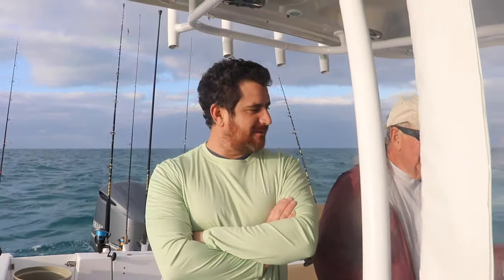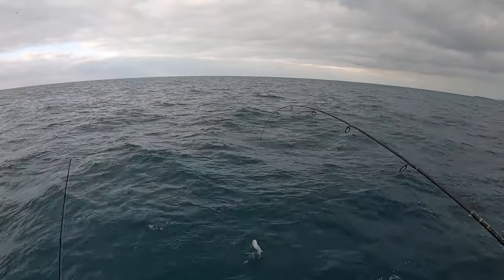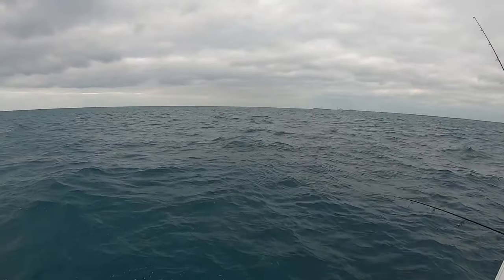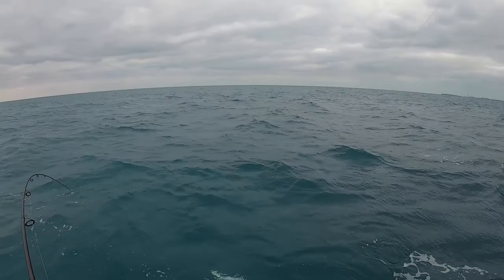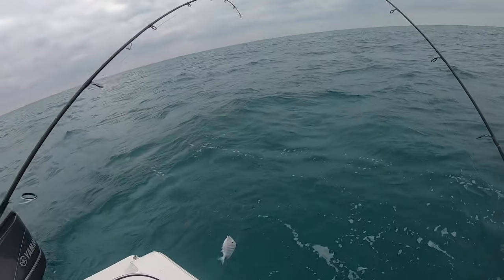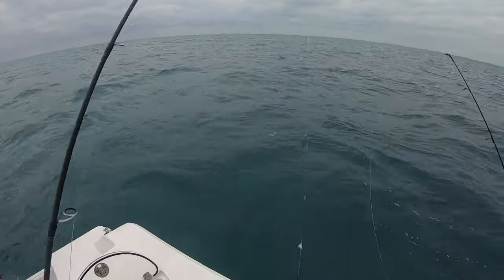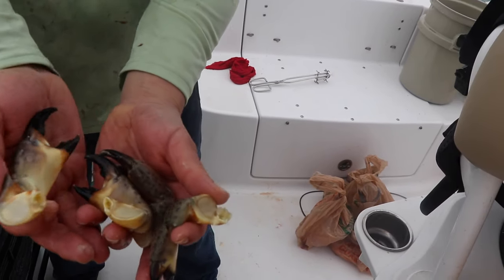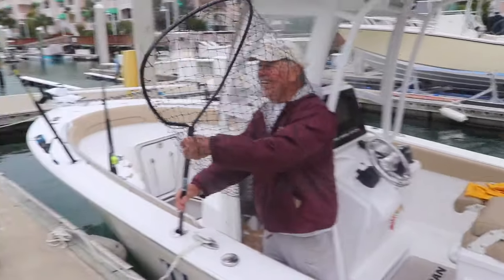Fishing Key West Part 1. Plus stone crabs!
Join Alana and I as we catch multiple species on day 1 of a 4 day Key West, FL trip

King and cero mackerel. Yellowtail, lane, and mutton snapper. Strawberry grouper. Grunts, porgy. And to top it all off. my first time ever catching STONE CRABS!!

Big king mackerel at 5:30
Nice cero mackerel at 9:30